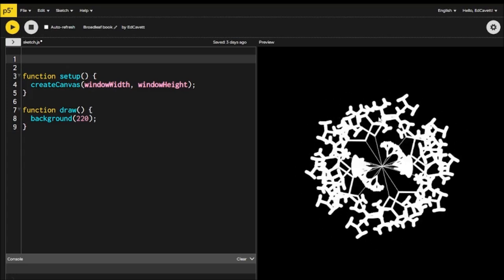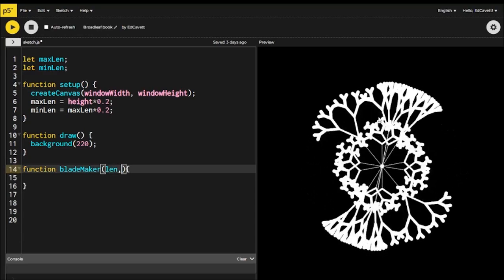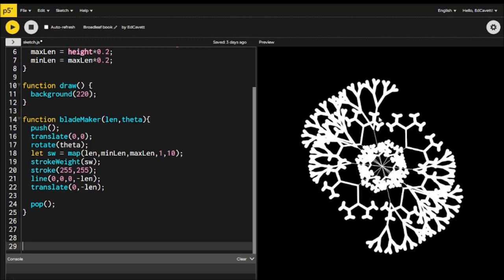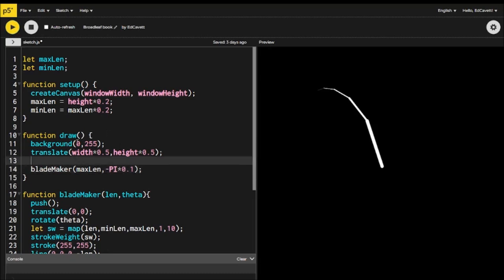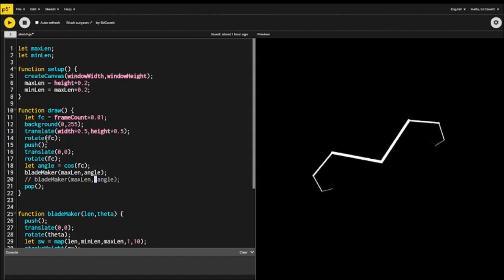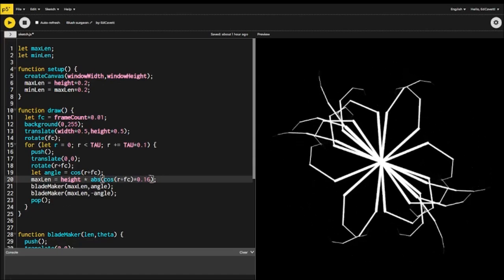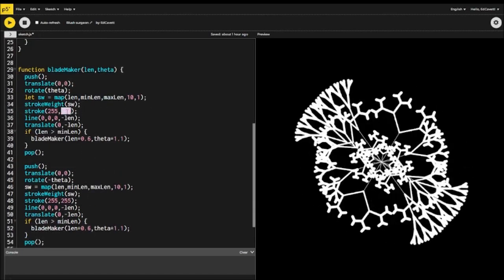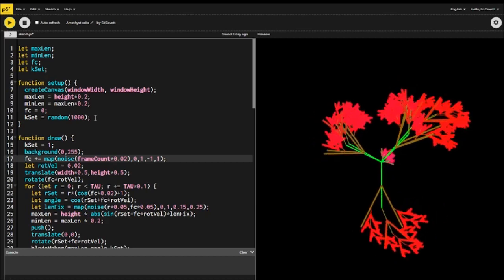Step-by-step - Radial Recursive Blades in p5js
Learn the ins-and-outs of radial rotation and recursive forms with this easy-to-follow tutorial from a professional-level generative artist.

🚀 Examples of Generative Art Using p5.js
My NFT Catalog: